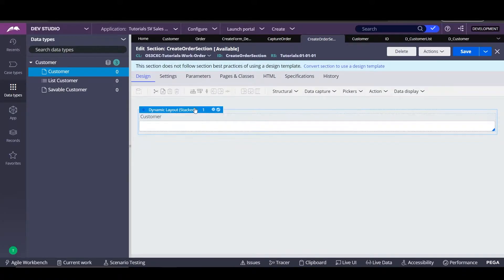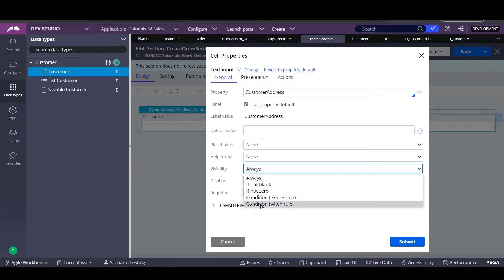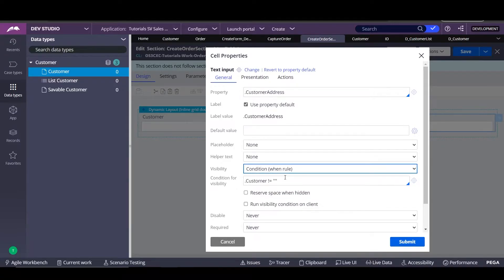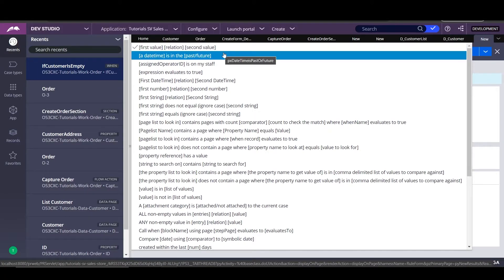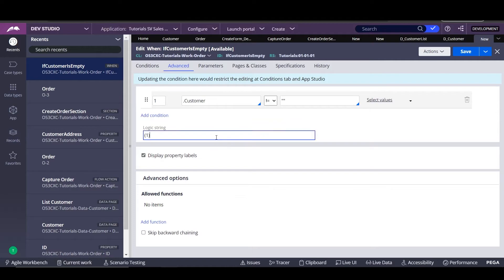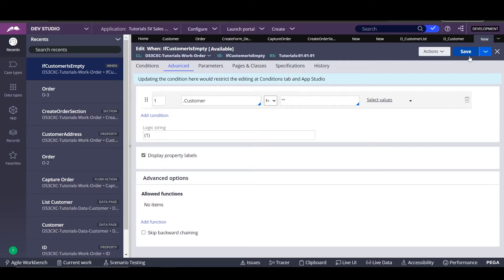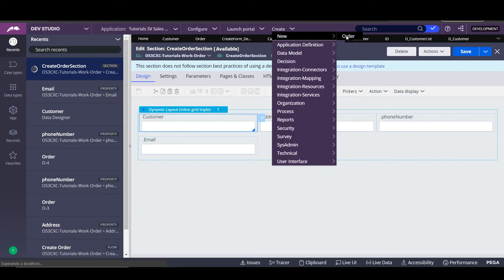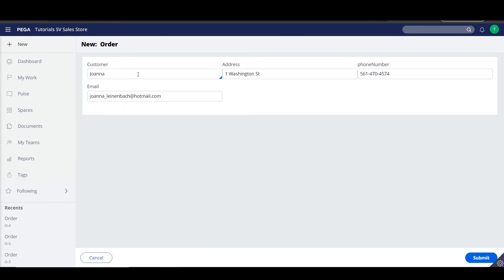Pega Tutorials | Layouts, How to create a when rule and visibility conditions | Pega Course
On this video we will review:

How to map the results data to other fields
How to create visibility conditions
How to create a Condition Expression
How to create when rules